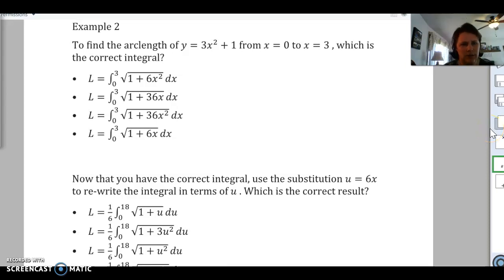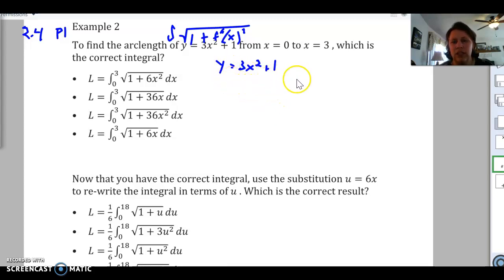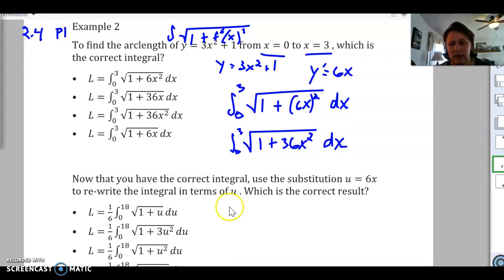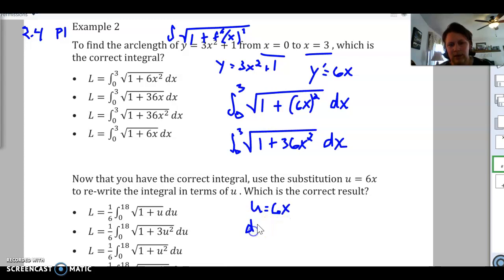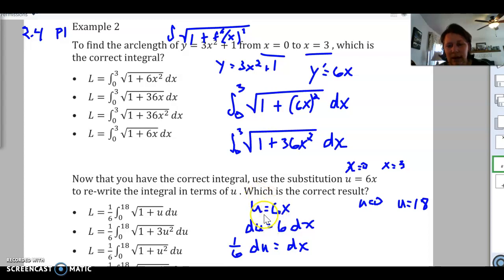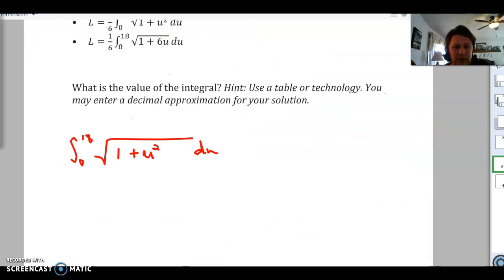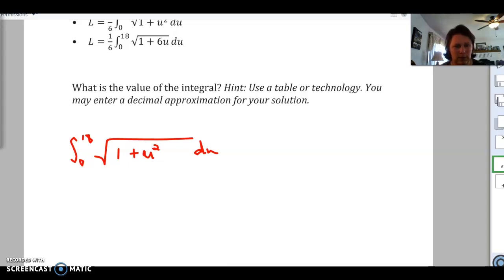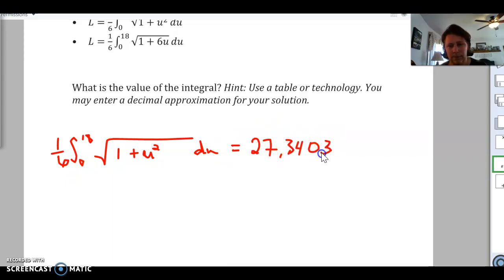2.4 P1 Notes